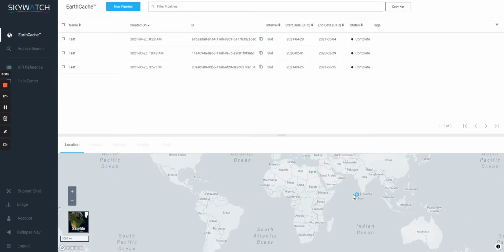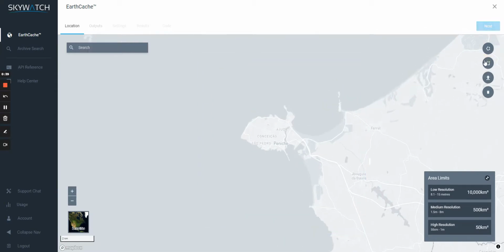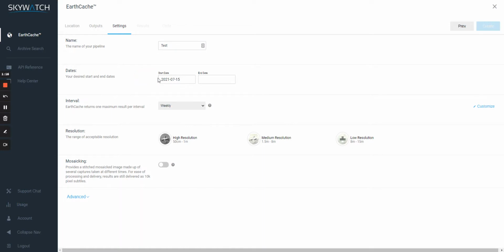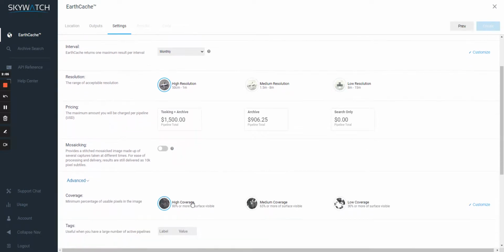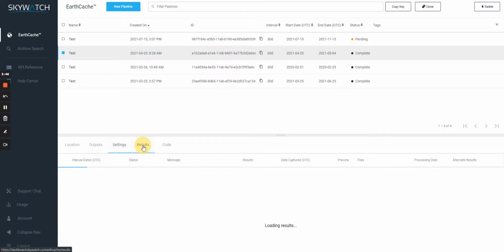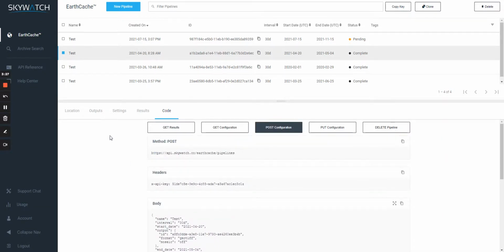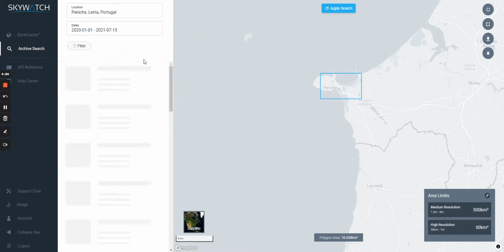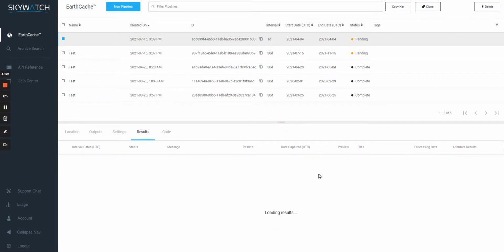How to Buy Satellite Images With SkyWatch's EarthCache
EarthCache is the easiest and fastest way to buy satellite imagery.

- Get instant access to one of the largest networks of satellite imagery providers in the world.

- Search our Archive for historical data or task a satellite to capture new images of your area of interest.

- Pay-as-you-go pricing. No subscription fees.

- Building your own geospatial application? Use our robust API!

00:00 How to access commercial satellite imagery
00:35 What are satellite images
01:49 The price of satellite images
03:17 Where do you buy satellite imagery

to learn more and request access.